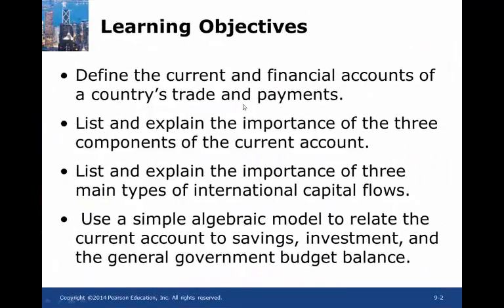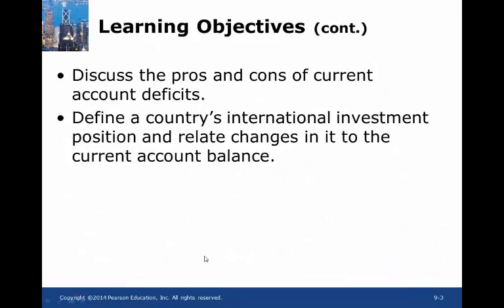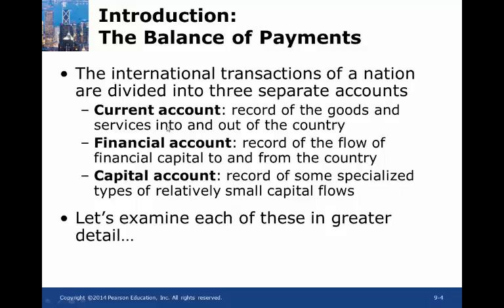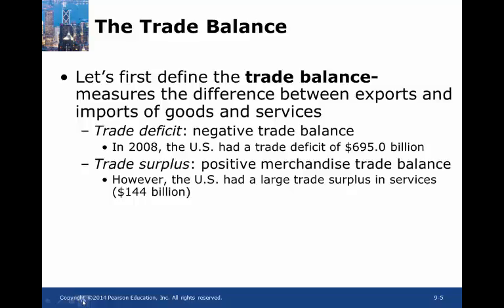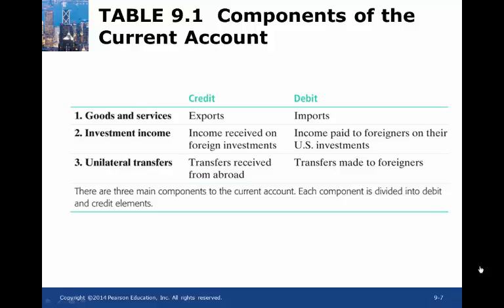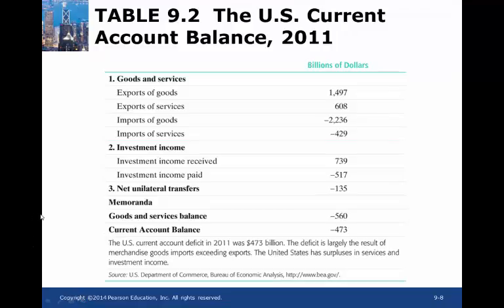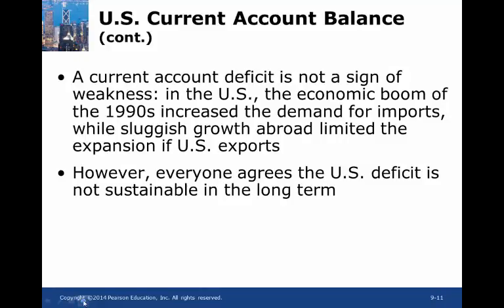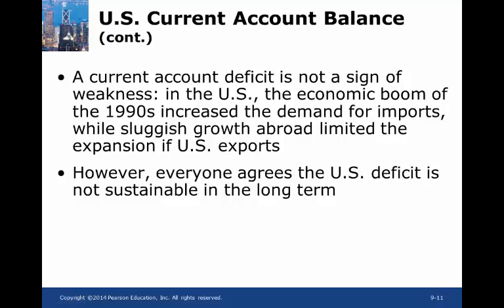Chapter 9 pt1